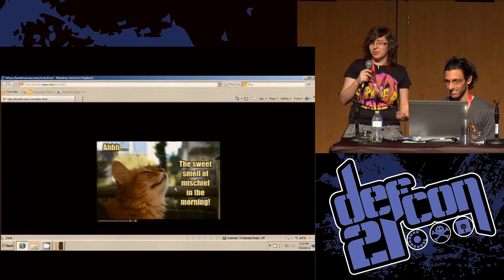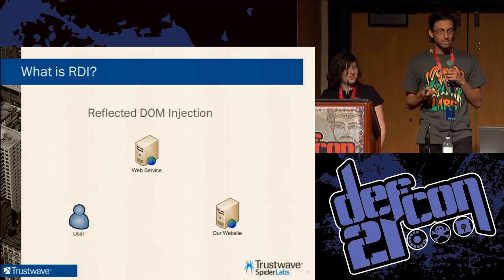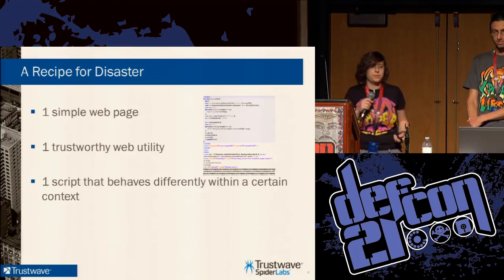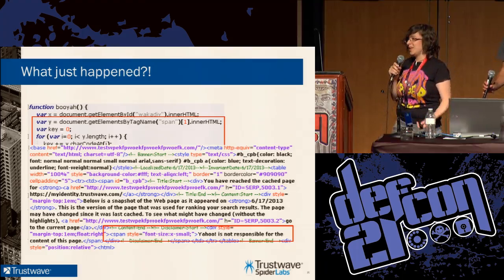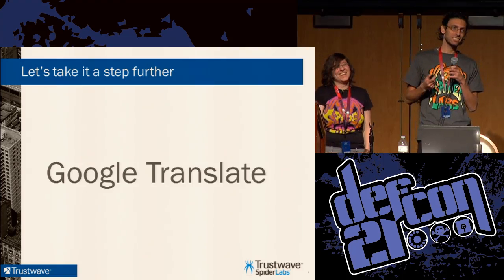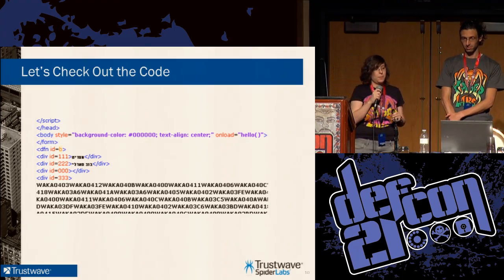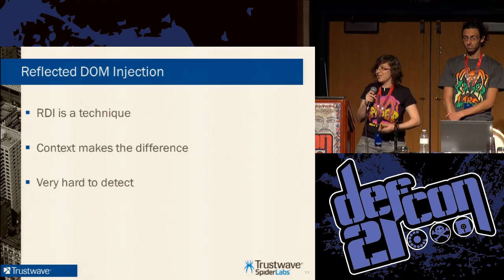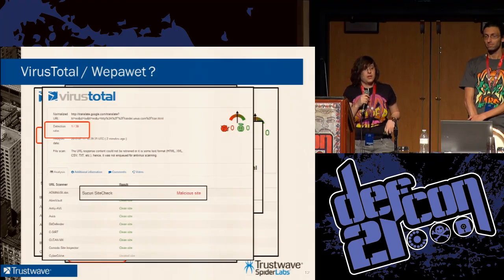Defcon 21 - Utilizing Popular Websites for Malicious Purposes Using RDI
Daniel Chechick & Anat (Fox) Davidi